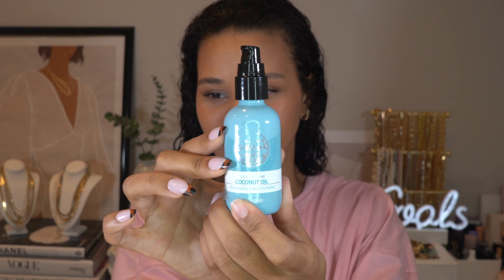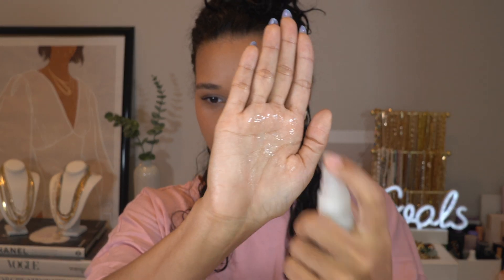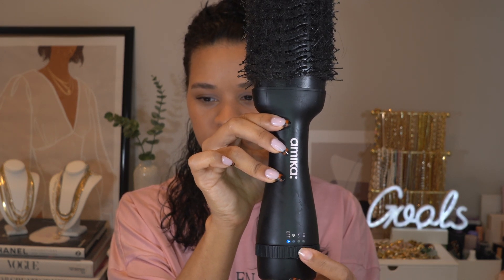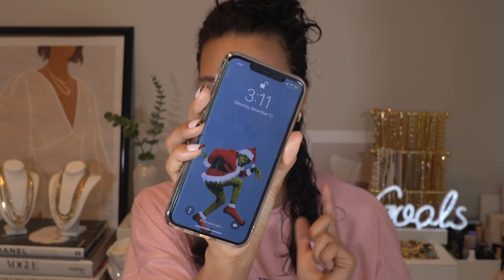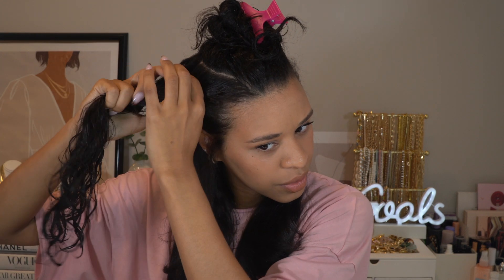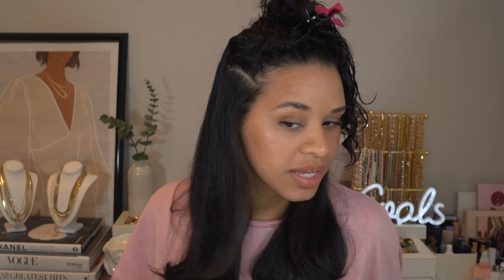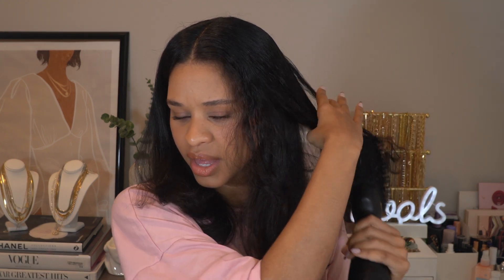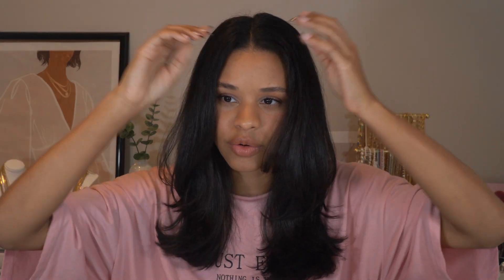HAIR TRANSFORMATION: How I get my curly hair straight using ONLY ONE TOOL in under an hour!!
Sharing how I transform my hair from weT & CURLY to a salon-like blowout using one blower brush.